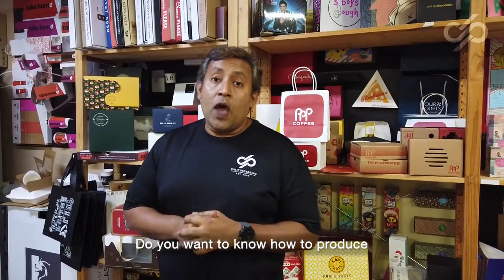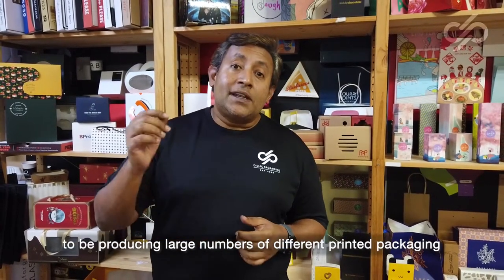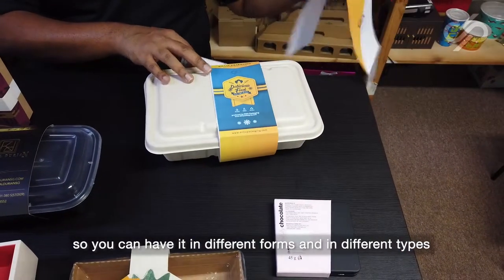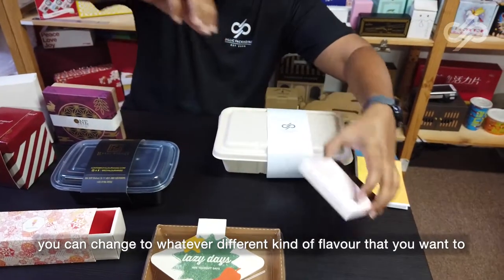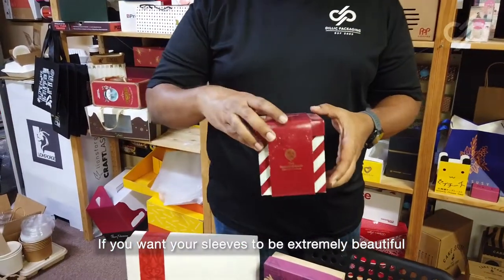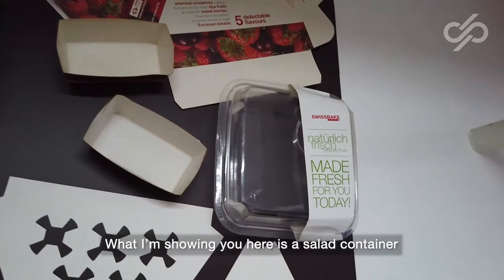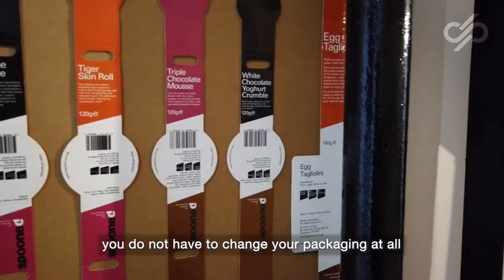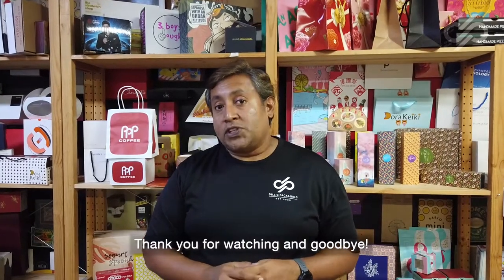Different types of Sleeves - Everything you need to know about sleeves packaging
Do you want to know how to produce nice & beautiful sleeves for your packaging?

to find out more!

⚠️ We also do customisation! Give us a call today at 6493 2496 to see how we can help you!

About 【 Dillic Packaging 】

Hello! We are Dillic Packaging, your one stop solution for packagings. We sell packaging products and solution. In this channel, we make videos on how to grow your business with by using our products. We also make informative and educational videos on what you need to know about packaging and the solutions to it. We welcome you to join us in this big packaging community. Share your thoughts with us or visit us to find out more. If you are looking for packaging solutions to your business, you may contact our friendly sales representative to see how we can help you grow your business.

⚠️ We do overseas shipping too.